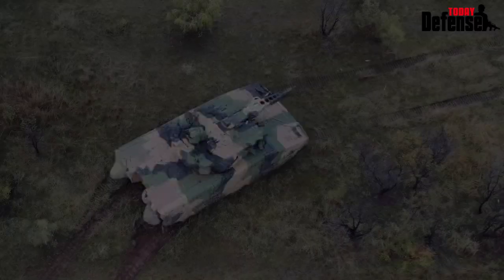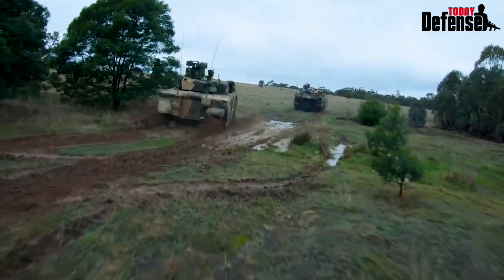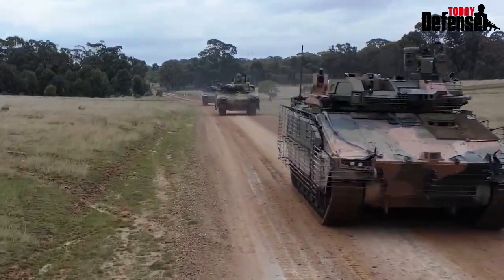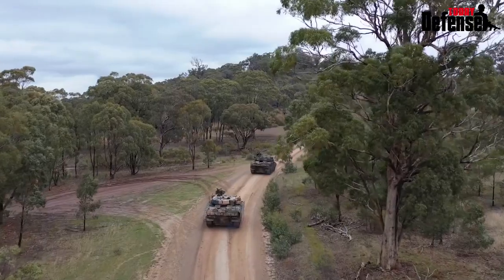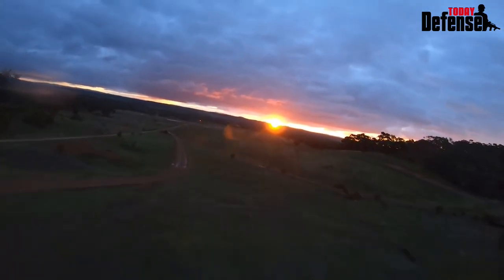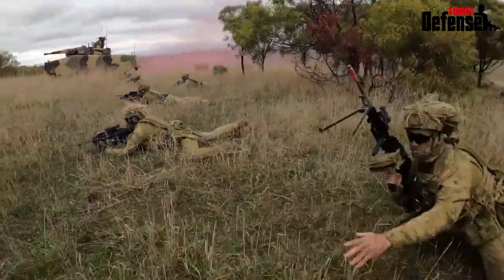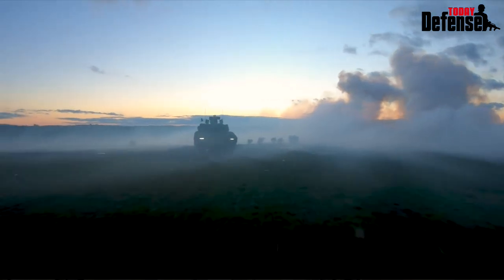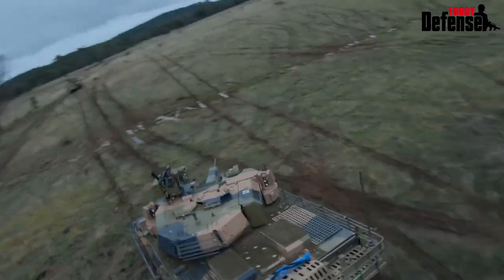레드백 호주군 비교 테스트 실시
호주국방부는 라인메탈 디펜스 호주 KF-41 링스와 한화 디펜스 호주 AS-21 레드백이 광범위한 사용자 평가 현장 테스트에서 맞붙은 영상과 사진을 공개했습니다.

곧 선정될 호주의 보병전투차(IFV)(LAND 400 Phase 3 프로젝트) 경쟁 차량 2대는 최근 푸카푸날 군사지역에서 화력 시범을 보이며 차세대 보호, 화력, 기동성을 선보였습니다.

두 회사 모두 3대의 시제품 차량을 인도했으며, 이 시제품은 2년 간의 위험 완화 활동의 일환으로 올해 중에 테스트 중에 있습니다. 우선협상대상자에 대한 결정은 2022년에 검토될 수 있도록 정부에 제출될 것입니다.

AS-21 레드백은 2022년에 1대가 육군에 공여될 예정으로 알려져 있습니다.
(영상:호주국방부)